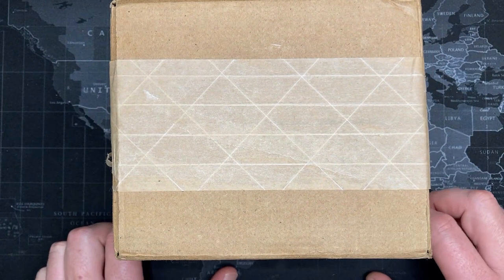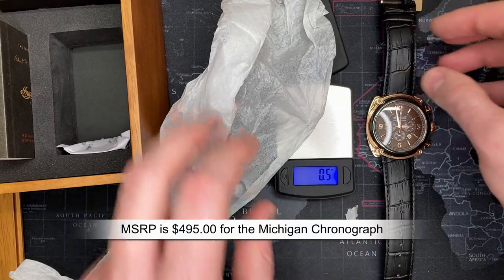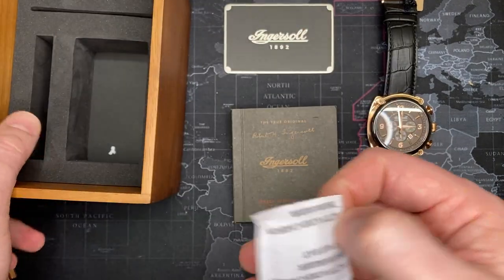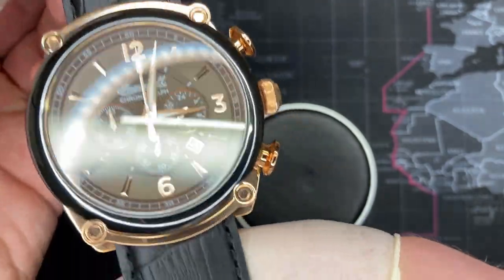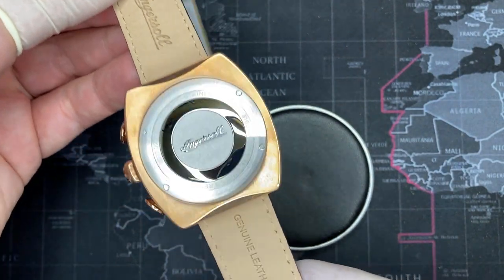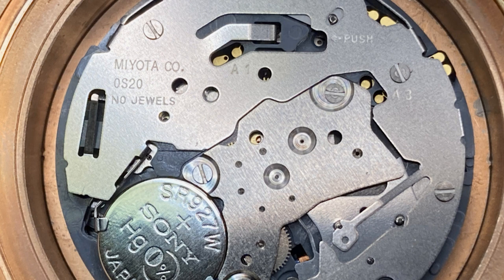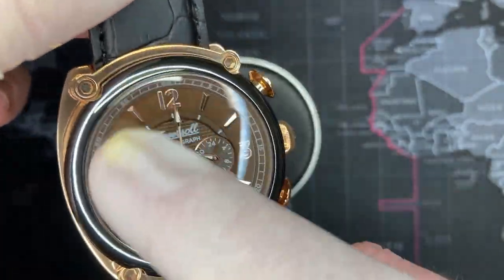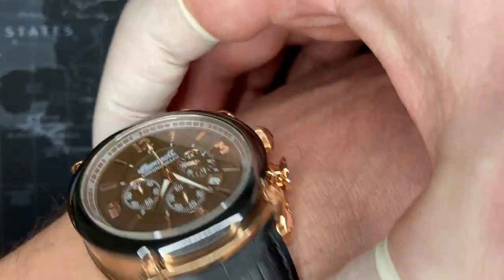Ingersoll "The Michigan" 24/hr 50m Chronograph Watch - Review & Unboxing (I01202 / Miyota 0S20)